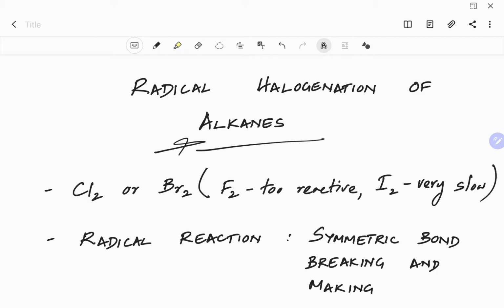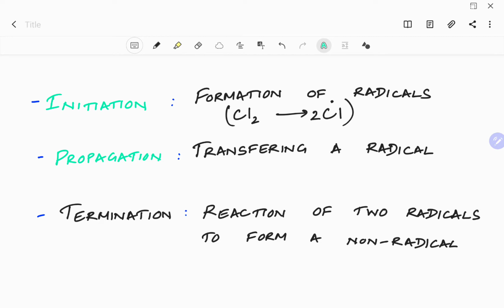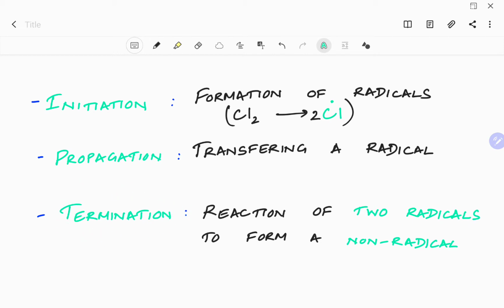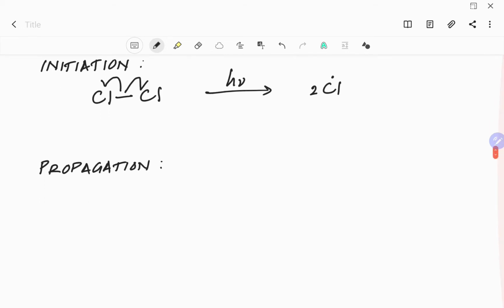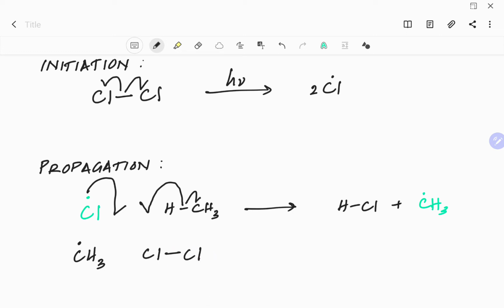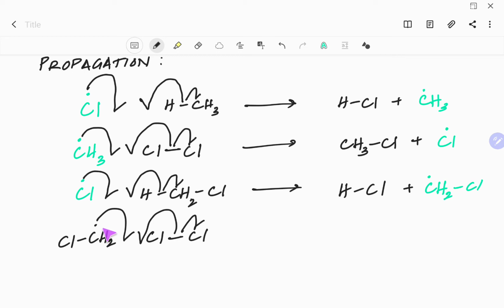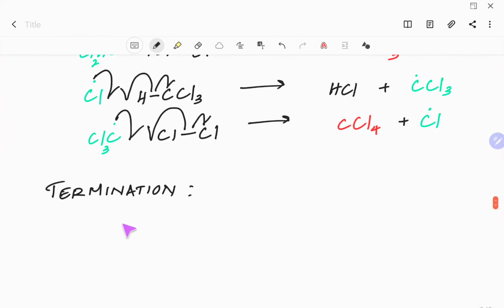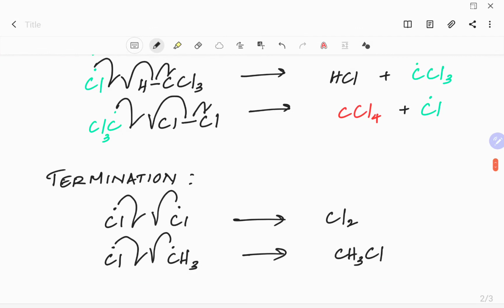Radical Halogenation of Alkanes